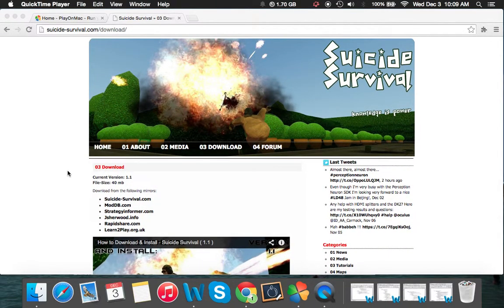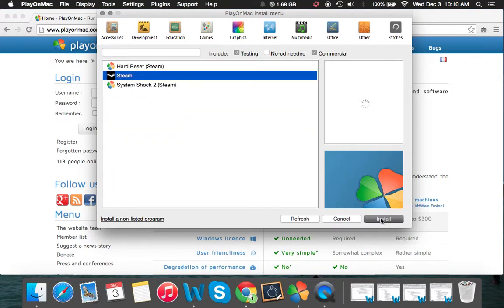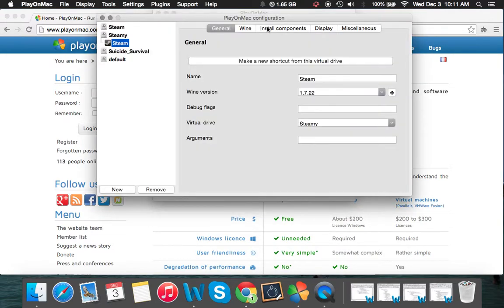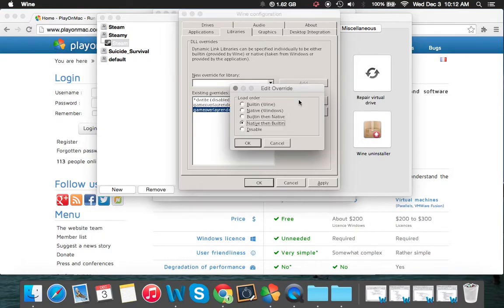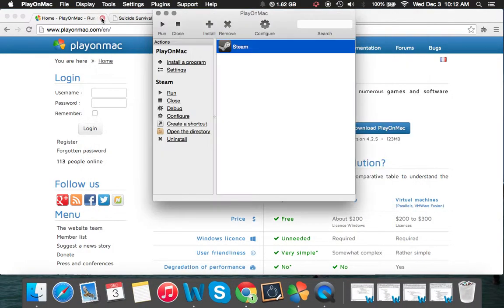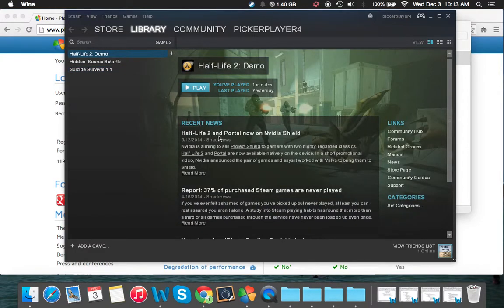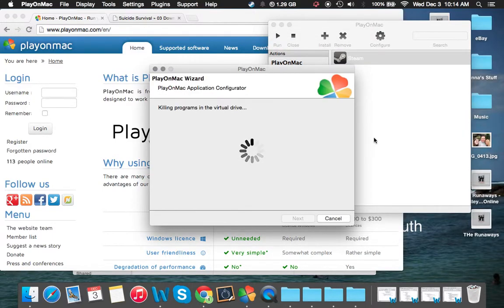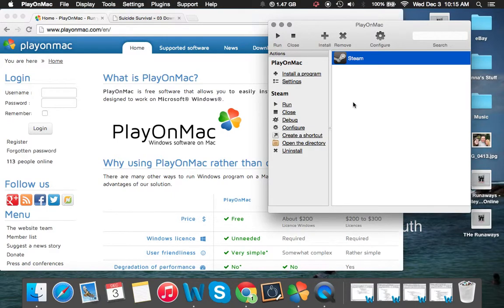PlayOnMac Suicide Survival Tutorial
Want to play Suicide Survival, the HL2 mod? Have a Mac? Issues are no more!! Here's a free and relatively painless way to play the mod on a Mac system.